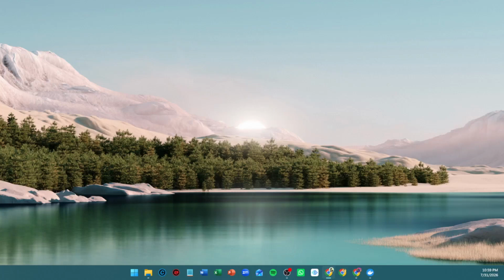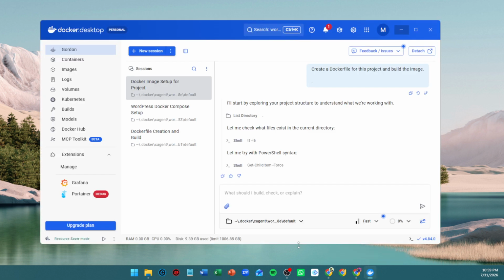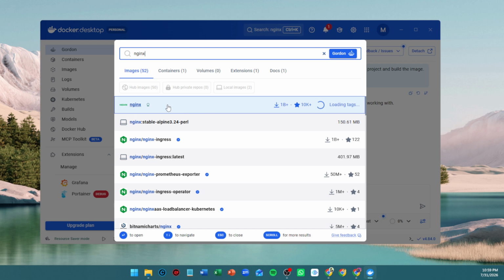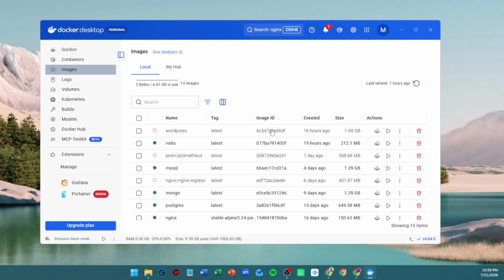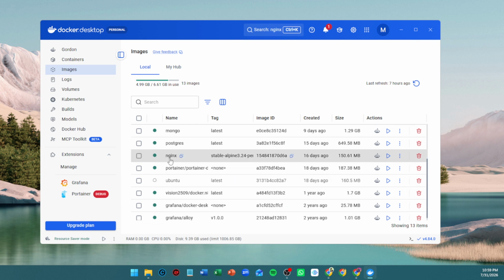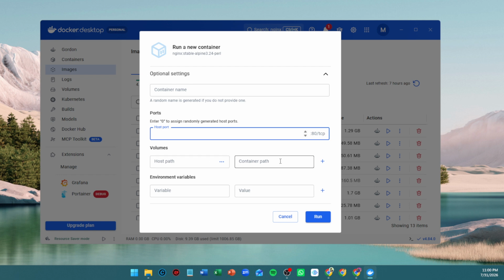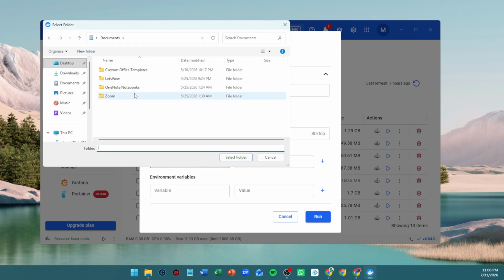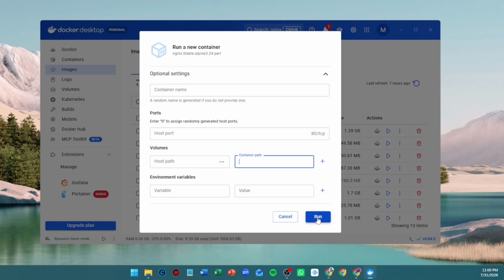How to Use Docker with Nginx [2026 Guide]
In today's video we cover: use Docker with Nginx, Docker Nginx tutorial 2026, how to use Docker with Nginx step by step, run Nginx in Docker container, Nginx Docker Compose tutorial, create Nginx container, configure Nginx Docker, serve website with Nginx Docker, Nginx reverse proxy Docker, expose port 80 Docker, mount Nginx configuration Docker, Docker volumes Nginx, SSL HTTPS Nginx Docker, host static website with Docker, web server container tutorial, Docker beginner guide, Nginx beginner guide, Docker Compose tutorial, Docker full guide 2026, reverse proxy tutorial, containerized web server, self hosted website tutorial